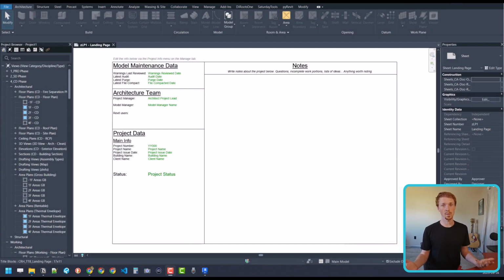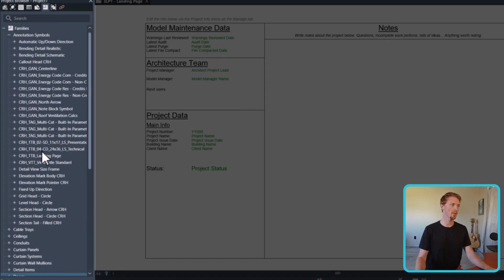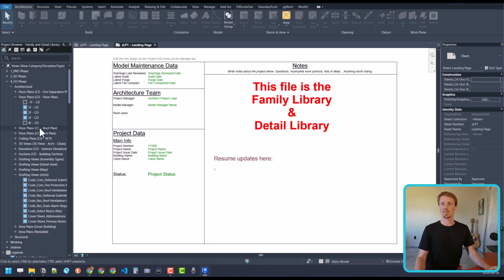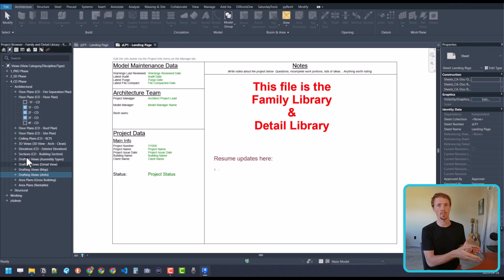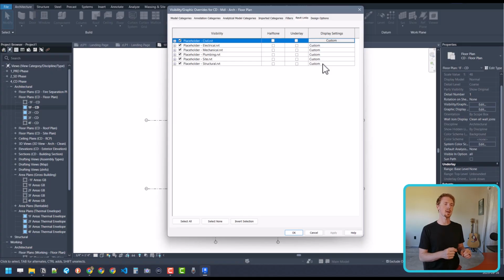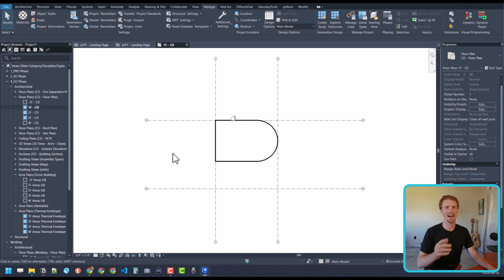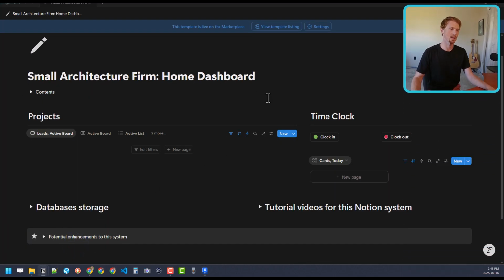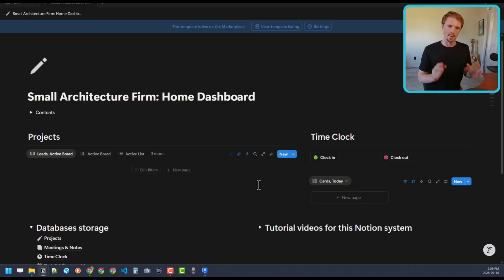Get the Map to Become a Revit Expert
There is no single path to master how to use Revit -- but this is how I did it, and you can save yourself a lot of pain by following my route.

Chapter markers:
0:00 - 1:06 - Intro
1:06 - 1:14 - Mindsets: Intro
1:14 - 1:49 - Mindset 1: Communication
1:49 - 2:37 - Mindset 2: Virtual model of the real thing
2:37 - 3:50 - Mindset 3: Revit's business benefits
3:50 - 3:57 - Benefits: Intro
3:57 - 4:11 - Benefit 1: Produce better work
4:11 - 4:32 - Benefit 2: Provide bountiful information
4:32 - 5:02 - Benefit 3: Flexibility
5:02 - 5:17 - Benefit 4: Faster decisions
5:17 - 5:28 - Revit system parts: Intro
5:28 - 7:17 - Part 1: The Revit Template file
7:17 - 9:47 - Part 2: The Revit Library file
9:47 - 11:25 - Part 3: Placeholder Linked files
11:25 - 12:50 - Part 4: The Shared Parameters file
12:50 - 15:40 - Part 5: The Standards platform
15:40 - 16:21 - Additional part 1: Dynamo files
16:21 - 17:48 - Additional part 2: The Keynotes file
17:48 - 19:38 - Additional part 3: The Keyboard Shortcuts file
19:38 - 20:12 - Outro